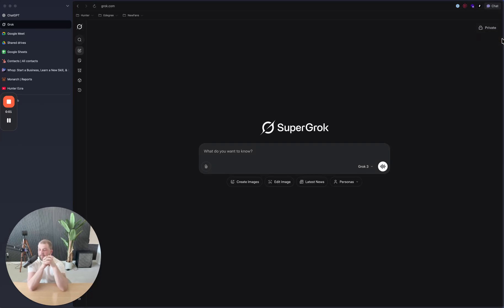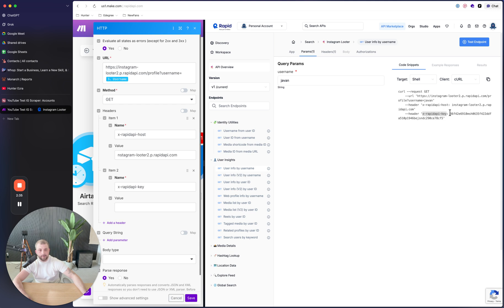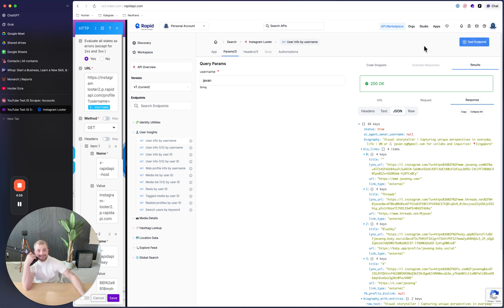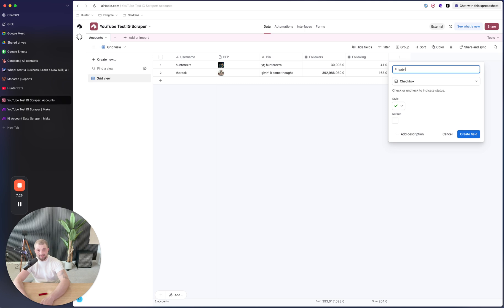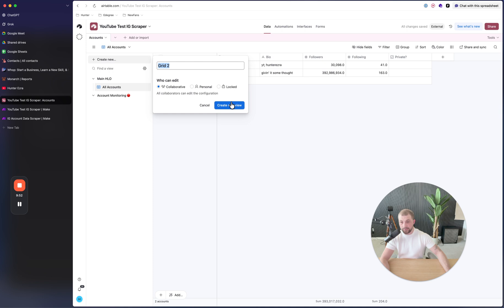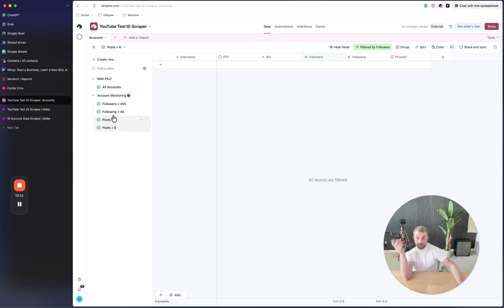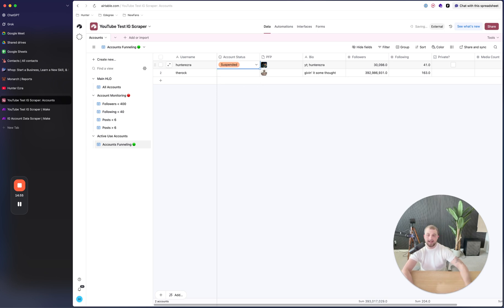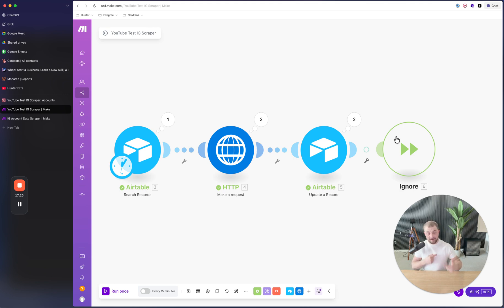cracked out make + airtable scraping system